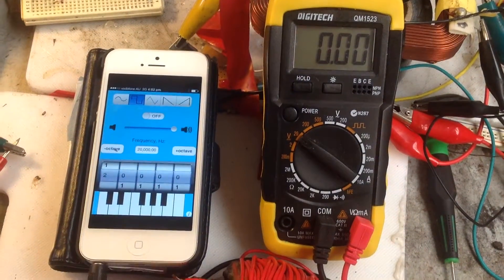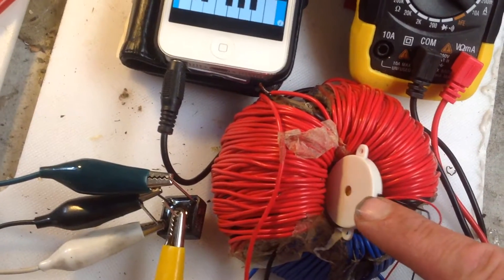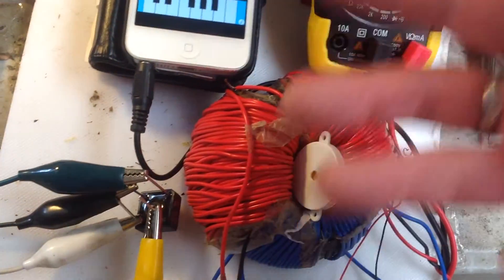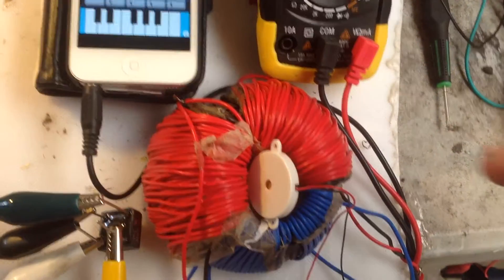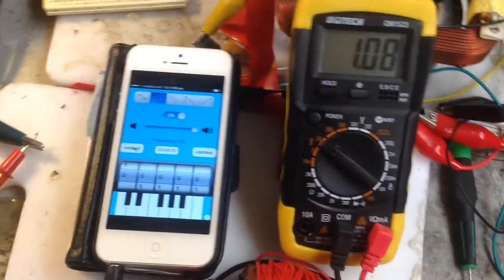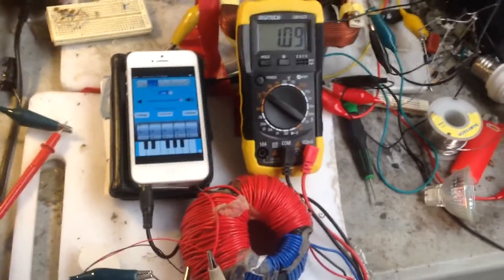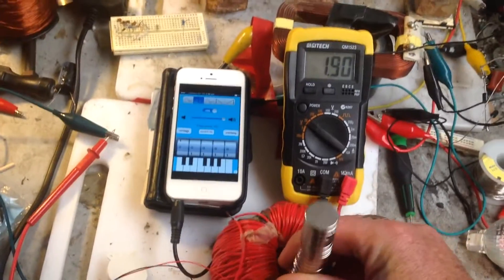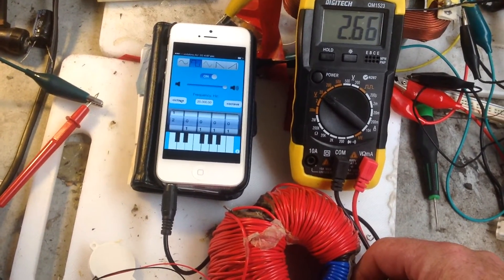Magnetic Resonance Amplifier / Acoustic Magnetic Generator